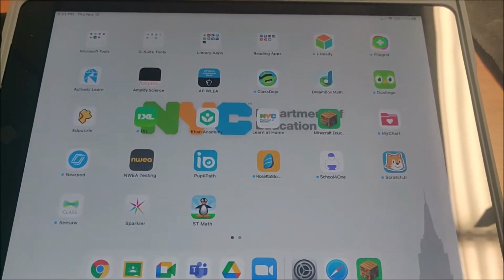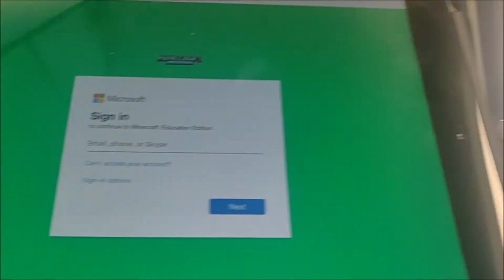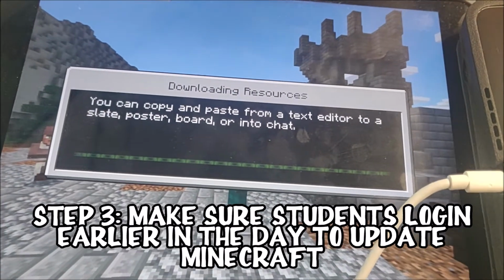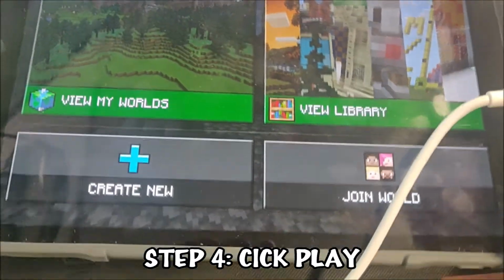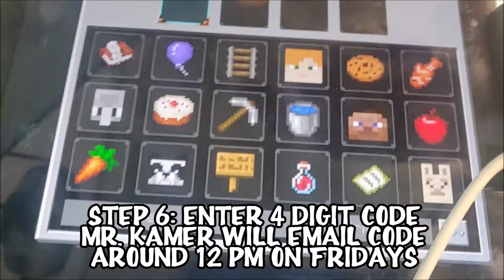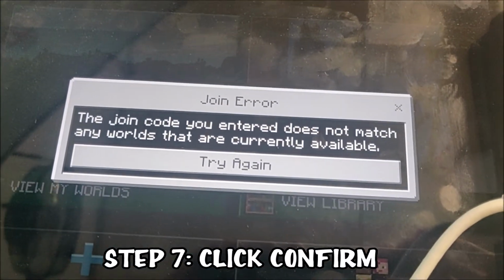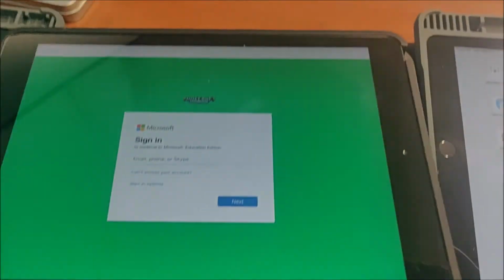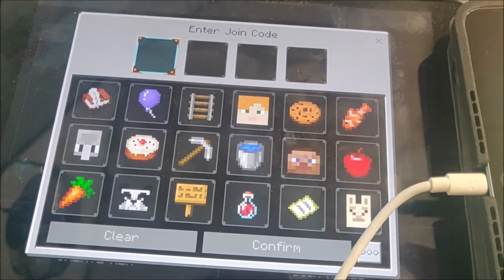MINECRAFT CLUB (How-To) | P.S. 169 Staff | Families | Students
I have been setting up iPads and helping parents with them throughout remote learning. Now that we're back at school, I have been able to set them up when we get iPad deliveries before issuing them to parents. I have also been able to fix broken iPads families bring to the school.

There is still a lot of confusion around the iPads and tech issues. I will make videos and help anyone with questions; whether you be a student, parent, educator, etc.